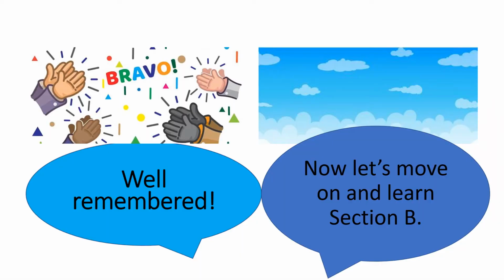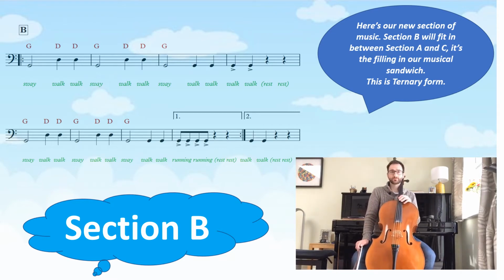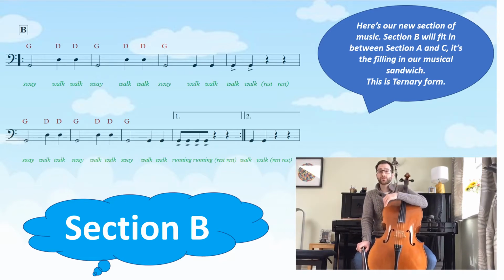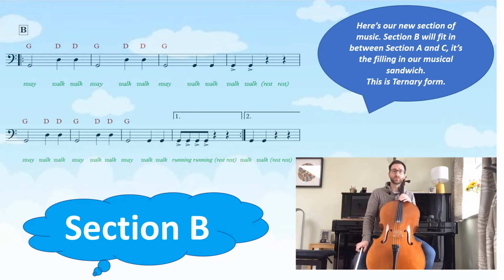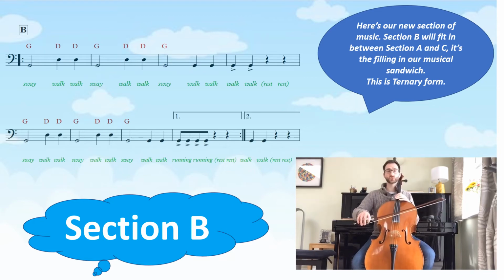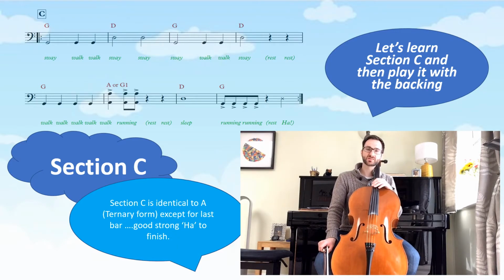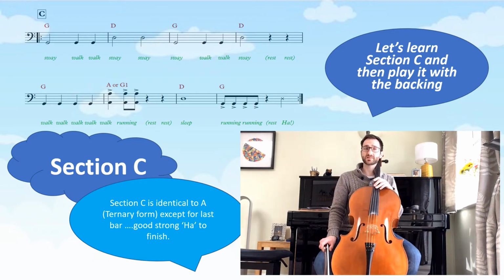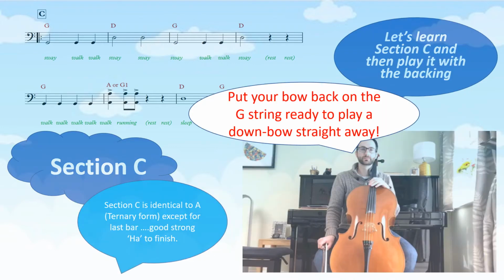The Sky - Cello beginner lesson for WCET summer term, session 2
Play 'The Sky' by Sarah Watts for Cello. A Suffolk County Music Service piece for beginners in their first year of learning.